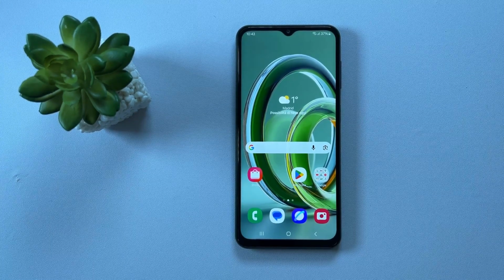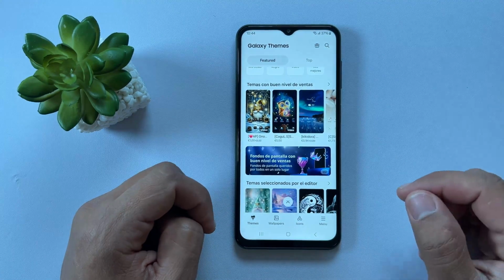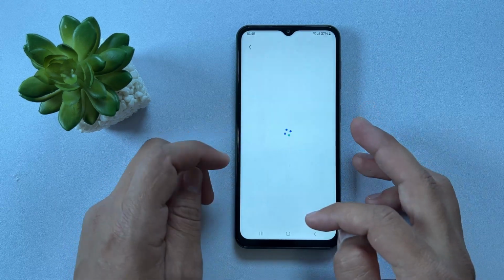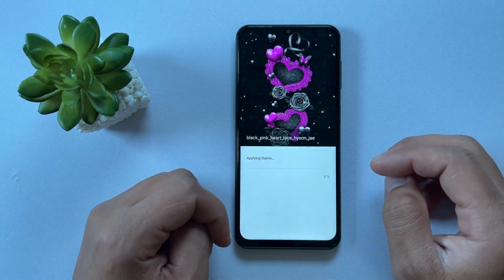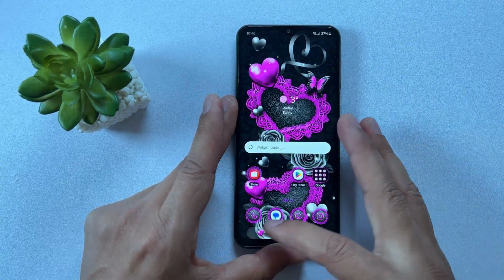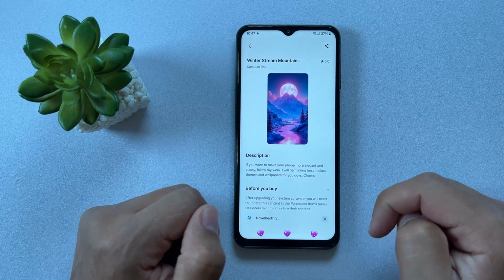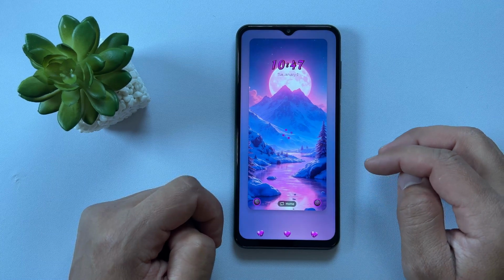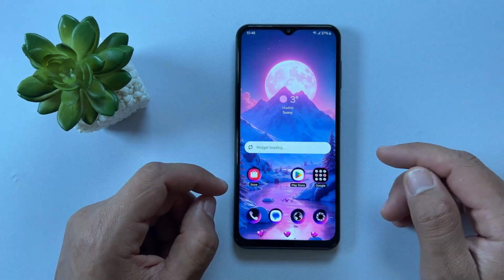How Customize The Samsung Galaxy A16 And A16 5G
How to customize the Samsung Galaxy A16 and Samsung Galaxy A16 5G step by step. Learn how to customize the Samsung Galaxy A16, personalize the Samsung Galaxy A16 5G, change the home screen, wallpaper, widgets, themes, icons and layout on your Galaxy A16